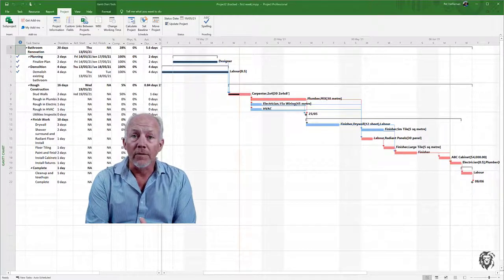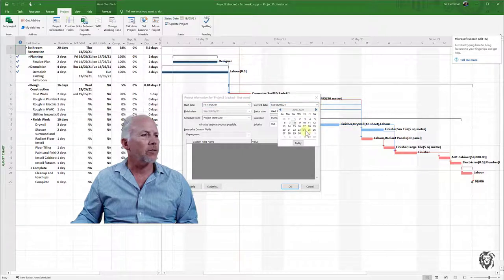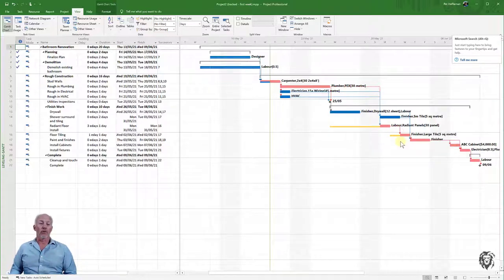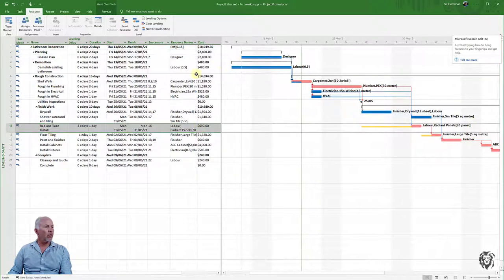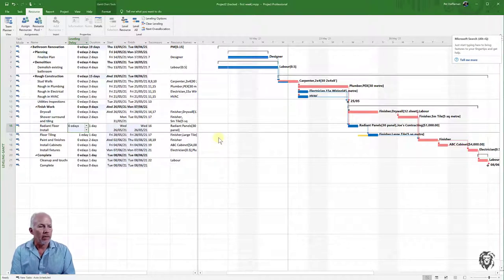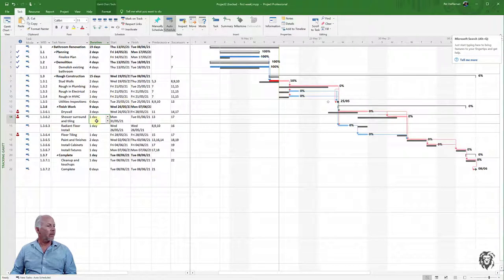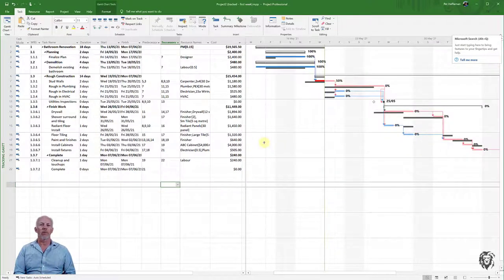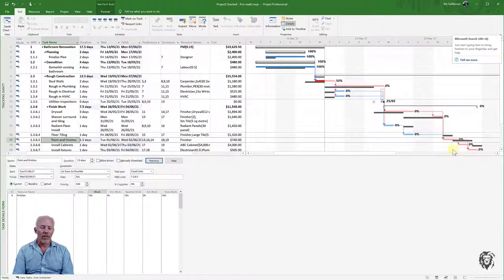MS Project 11 - Project Crashing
In this final tutorial in the series, I'll cover various ways project (task) crashing can be done using MS Project.